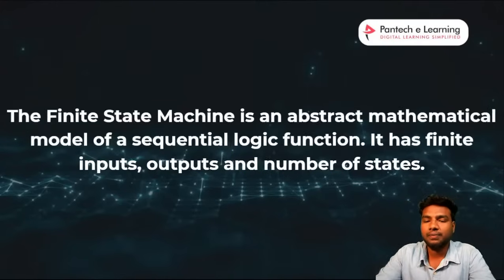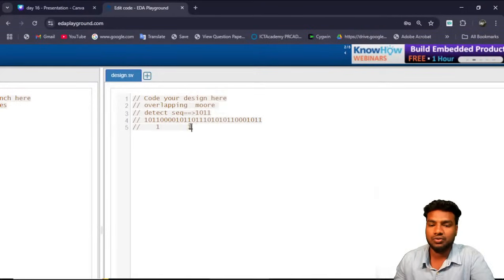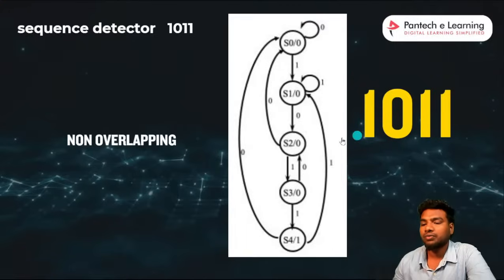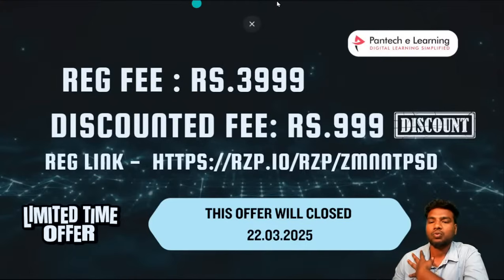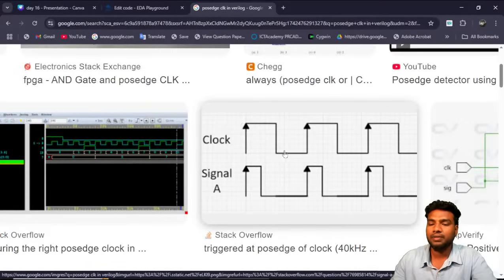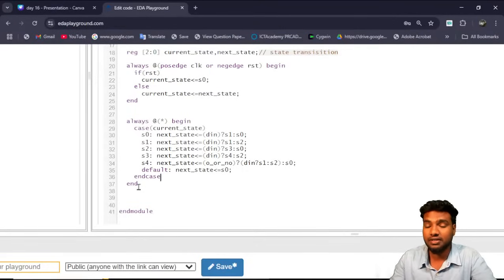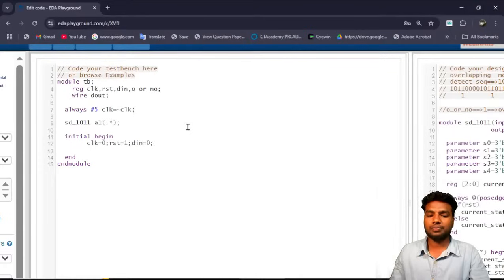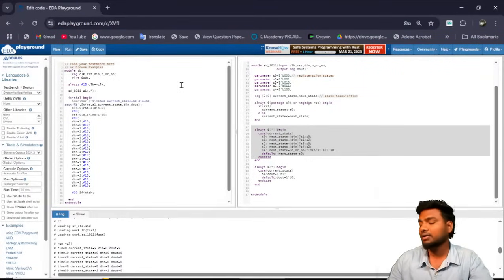DAY 10 Verilog FSM Tutorial | Sequence Detection with Mealy Machine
⚙️ Finite State Machine (FSM) Tutorial | Mealy Model | Sequence Detection in Verilog

In this Day 10 masterclass, we explore how to write FSM code using the Mealy model in Verilog, with a focus on overlapping and non-overlapping sequence detection. Learn how to identify specific binary patterns (like 1011) from input streams and build a simulation-ready FSM using five states in Verilog HDL.

📌 What You’ll Learn:
Introduction to FSM: Moore vs. Mealy models
What is sequence detection and how it works
Differences between overlapping and non-overlapping sequence detection
Writing Verilog code for FSM state transitions
Building the simulation with testbenches and input streams
Debugging FSM and viewing output with simulation tools
Hands-on explanation of case, if, and clock-triggered logic

👨‍💻 Perfect for: VLSI learners, Verilog beginners, electronics students, final year ECE projects

⏱️ Suggested Timestamps
00:00 – Introduction & Agenda
01:48 – FSM Concept & Moore vs. Mealy
02:35 – Sequence Detection Basics
03:00 – Overlapping vs. Non-Overlapping
05:30 – Understanding Mealy Model
07:30 – Sequence: 1011 Detection Explained
10:00 – State Diagram for Mealy FSM
12:30 – S0 to S4: State Definition
15:45 – Why 5 States for 4-Bit Detection
19:00 – Verilog Code Setup Begins
22:20 – State Transition Conditions
24:00 – Overlapping Control Signal Logic
28:00 – Declaring Parameters & Clock Logic
32:00 – Always Block for State Transition
36:30 – Testbench Creation
39:00 – Assigning Input Streams
42:00 – Overlapping Detection Demonstrated
44:30 – Output Validation & Debugging
46:00 – Final Output Logic Review
47:30 – Summary & Wrap-UpFollow along on my 30-day journey to mastering FPGA in this video series! Learn about my experience with FPGA and join me in this FPGA Masterclass.

1. All 30 Days Recording Sessions
2. All 30 days of Presentations
3. 7+ Exclusive Projects Codes (Download)
4. VIP Community Group(For Doubts and Internship Updates)
5. IETE - Internship Confirmation Letter
6. 90 Days of LMS Course Access
7. ASSIGNMENTS | Tasks
8. Internship Certificates

Notes for Certificate:
1. To get Certificate of this Masterclass you have to attend the session and have to give your attendance form response daily.
2. Maximum 18 days Attendance is Must to get the E-Certificate.

Topics Covered :

Module 1
Day 1:  Introduction  to VLSI and ALTERA MAX10 FPGA
Day 2: FPGA Architecture
Day 3: Install and configure the Intel Quartus Prime software.
Day 4: Digital Electronics-number system,k-map, Sequential and combinational circuits.
Day 5: Introduction to Verilog HDL  & Data types

Module 2
Day 6:Combinational Logic Design in Verilog
Day 7: Sequential Logic Design in verilog-Latch
Day 8:Sequential Logic Design in verilog-Filp flops
Day 9: Introduction Finite State Machines
Day 10: mealy FSM

Module 3
Day 11: mealy FSM
Day 12: Clock Domain Crossing (CDC)
Day 13: Timing Analysis and Constraints
Day 14: Developing Software for Nios II
Day 15: FIFO-memory design-Verilog

Module 4
Day 16: RAM- Memory design-Verilog
Day 17:MAX10 FLK FPGA LED blinking
Day 18: 7 segment Led display using MAX10 FLK FPGA board
Day 19: Motor Control using MAX10 FLK FPGA board

Module 5
Day 20:On chip communication Protocols-AMBA-APB
Day 21:On chip communication Protocols-AMBA-AXI

Further Queries:
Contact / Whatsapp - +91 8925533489